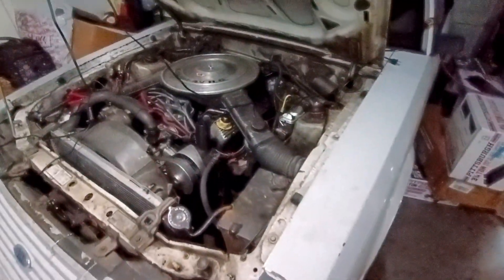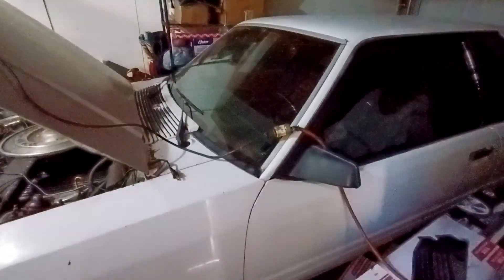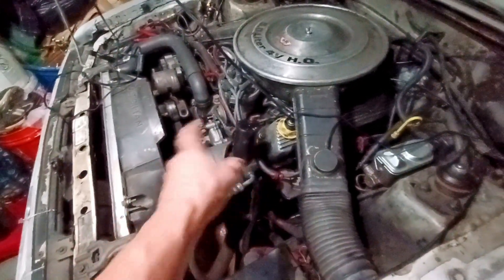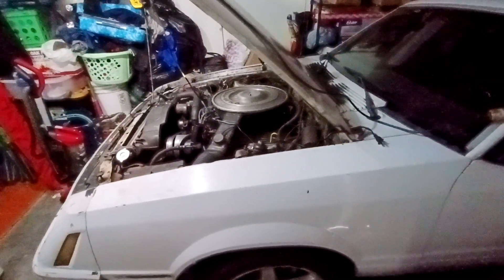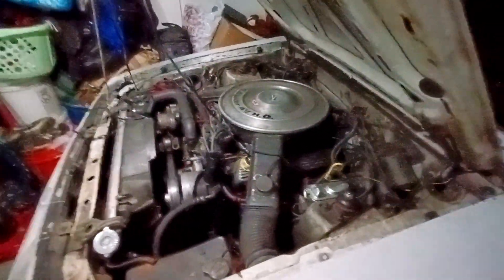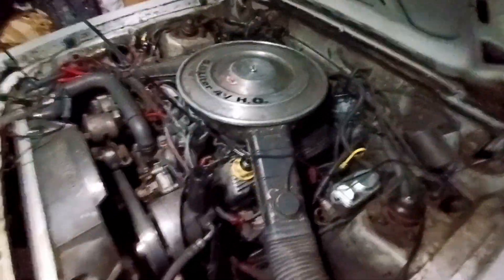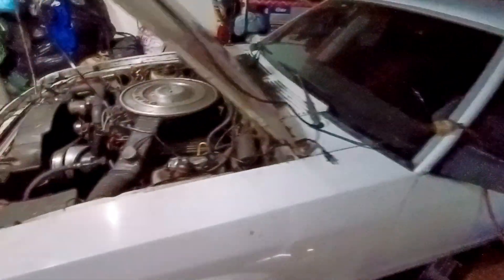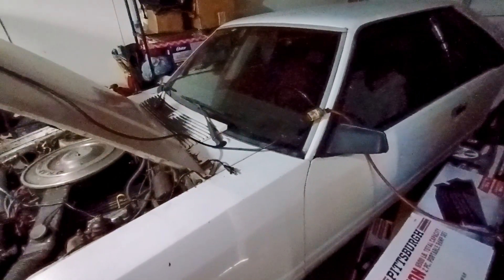1984 1/2 GT350 Mustang / Part 1, Engine rebuild, Resto.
Whats up everyone, today we start my Mustang Resto Project. We take a look at the car a bit and the 302 engine and explain the plans on taking it apart to get this block to a machine shop  so we can start a build.  Sorry for the video quality, Further videos after part 2 should be much better. If any company's want to sponsor or donate to the build let me know. lots of parts will be needed, Clutch, Billet steel lightweight flywheel, Stroker kit? Heads, Cam, Carburetor, Intake, Radiator, Electric Fans? Coil, wires, so much more